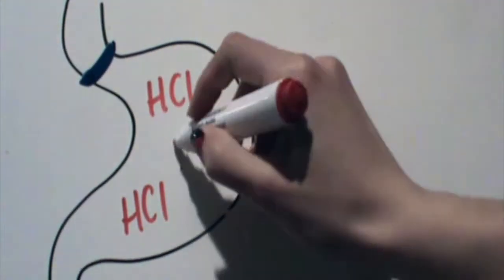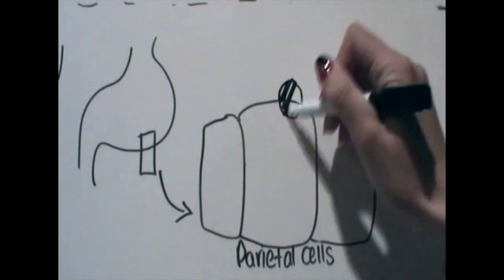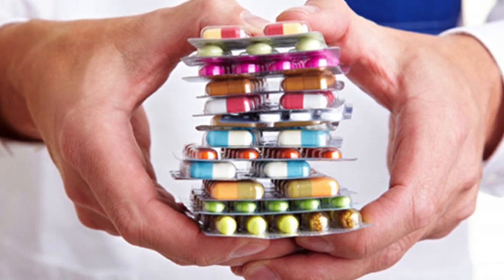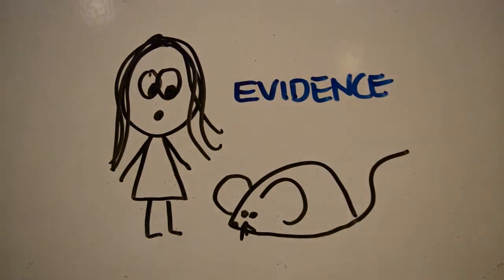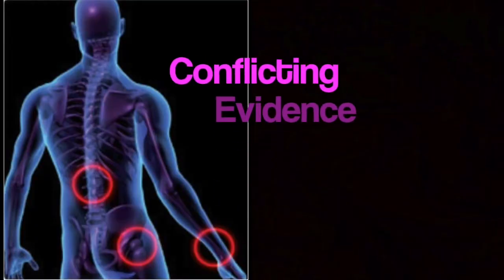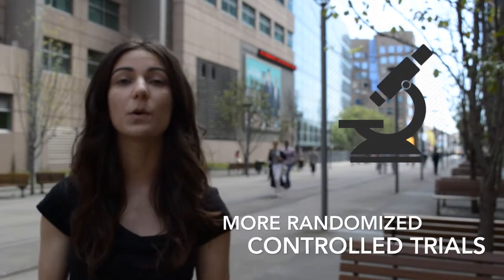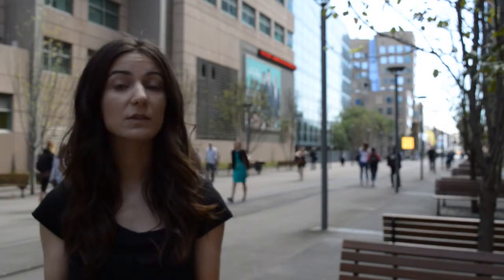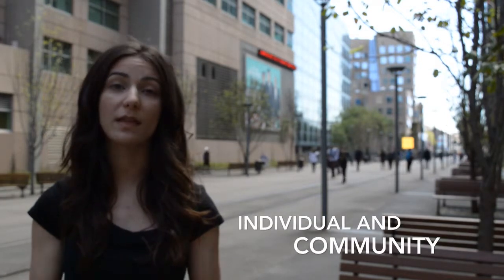PPIS Pharm 2 Final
Group includes:
1. Huda Amailef 11709007
2. Monika Gibryal 11454396
3. Carly Italiano 11702913
4. Mona El-Mohtadi 11417464